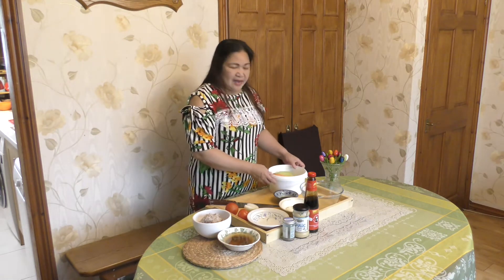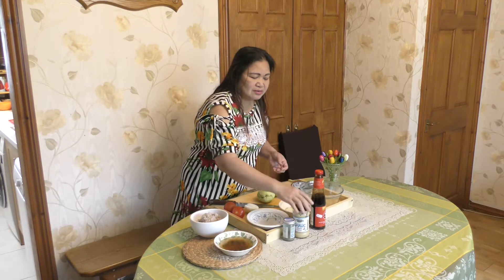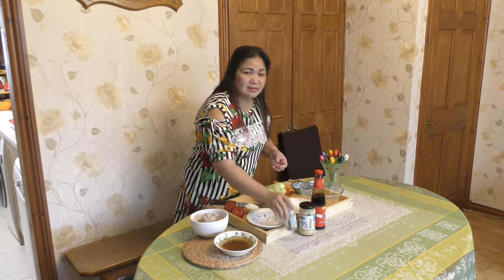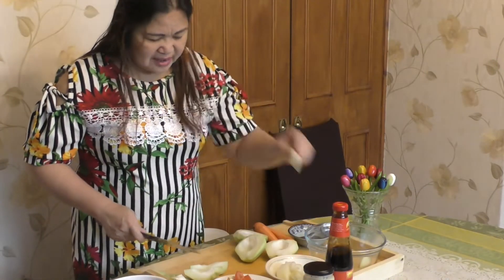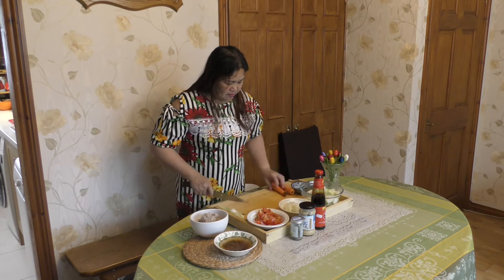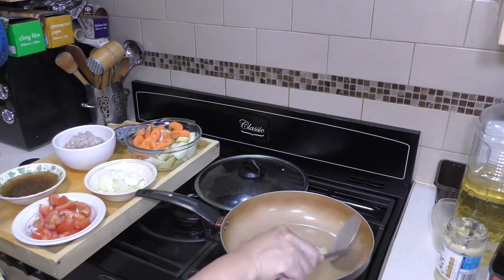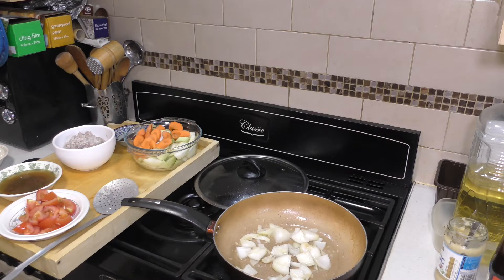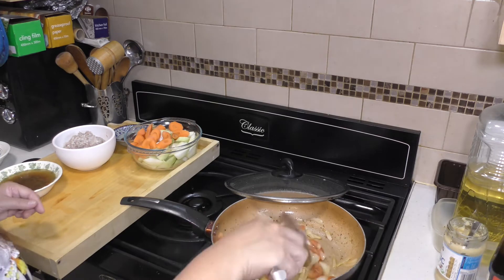V - 219 Sauteed Chayote My Husband Favorite cook by Mvbrys